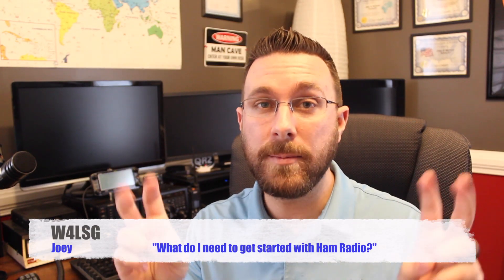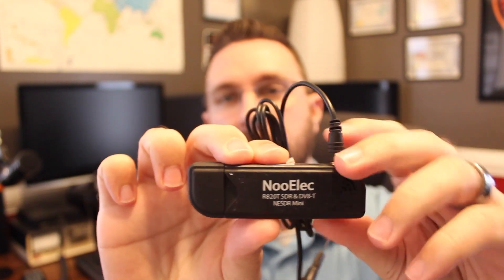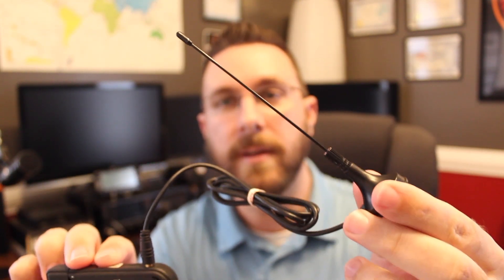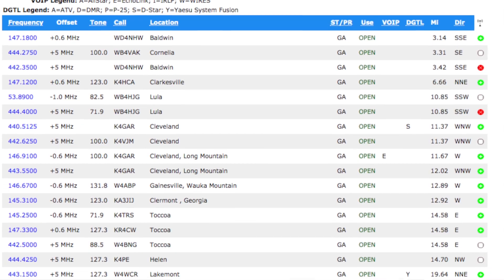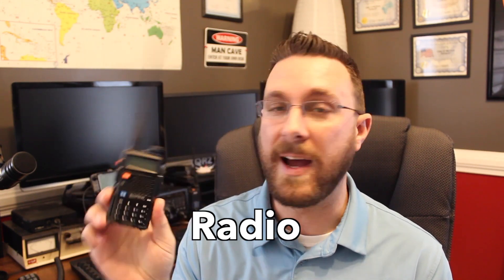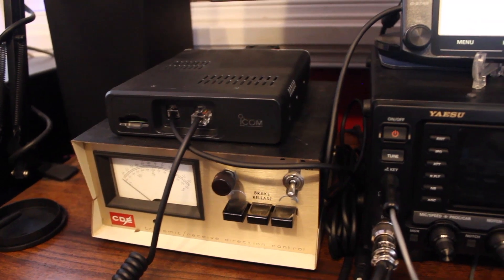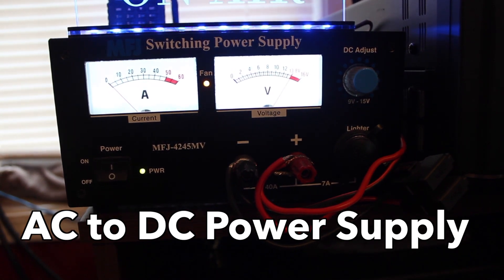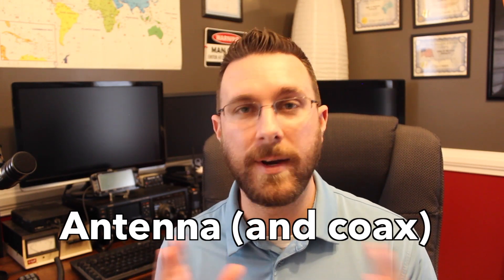Getting Started in Ham Radio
I describe some basics for getting into ham radio.  Starting with listening to scanners and SDRs, HT radios, mobile radios, power supplies, and antennas.